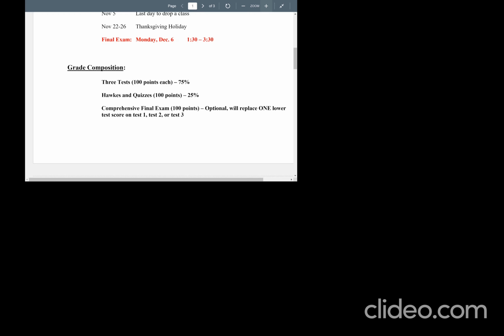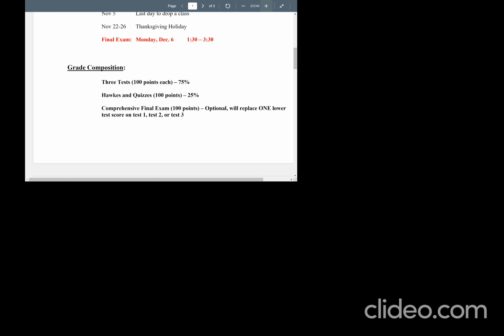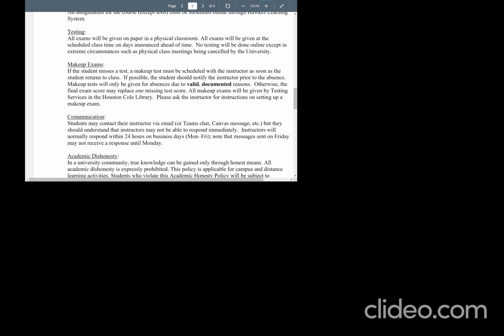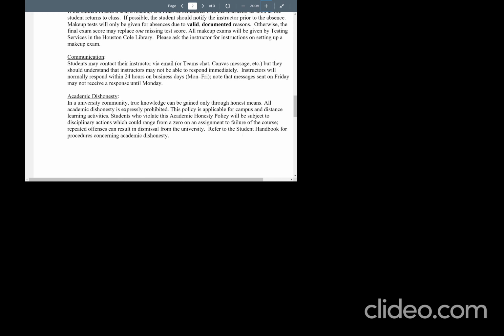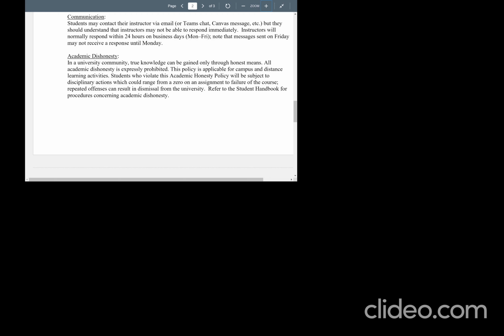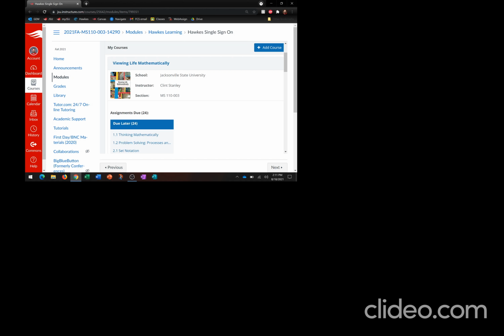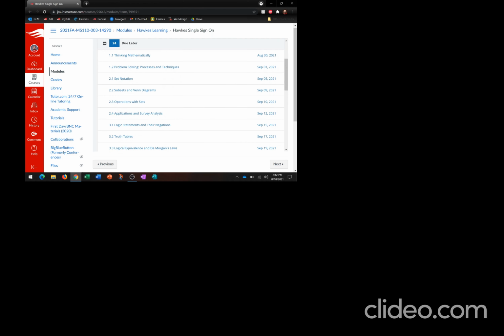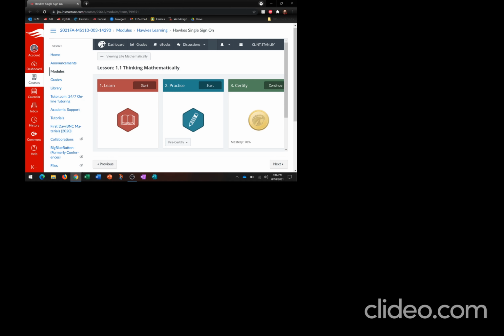MS 110 First Day